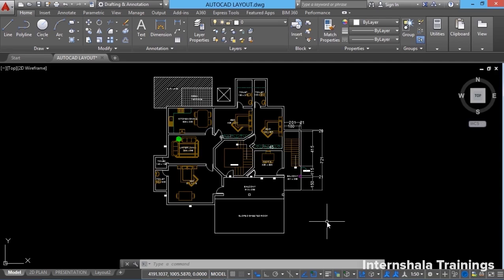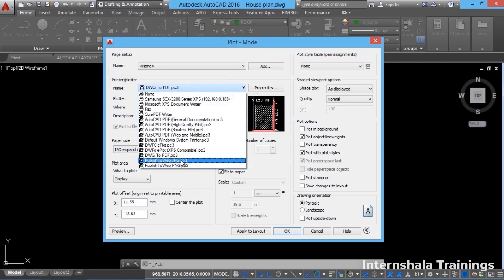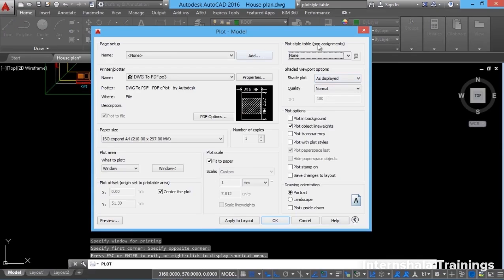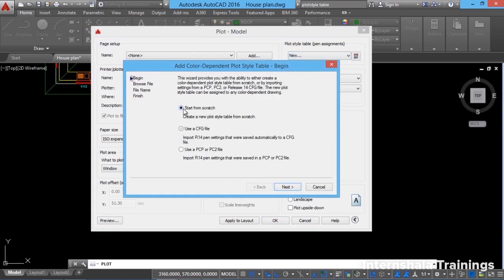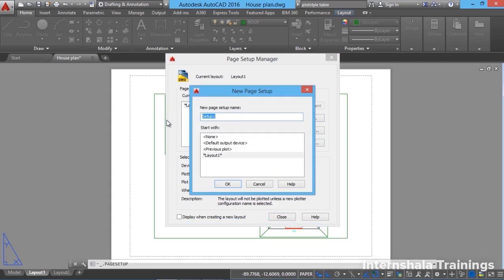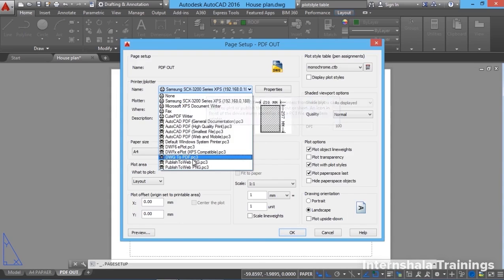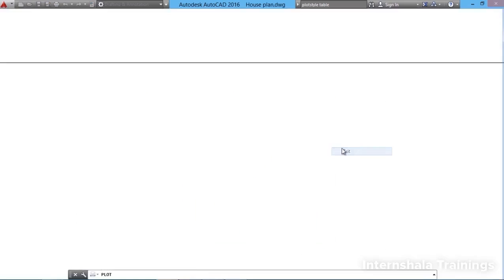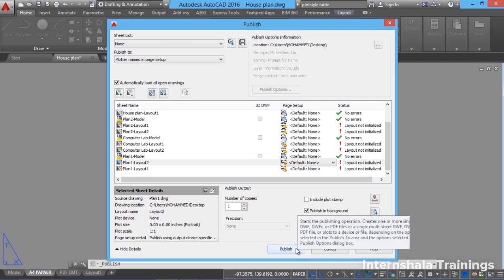25. PLOTTING (Printing)